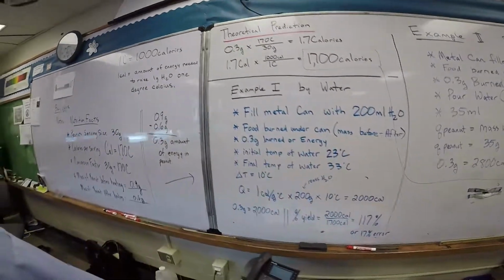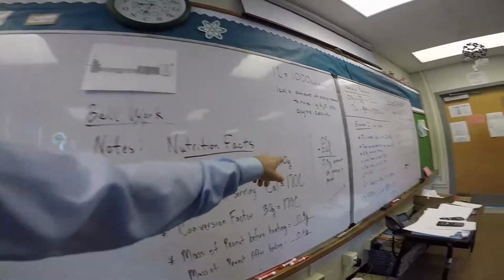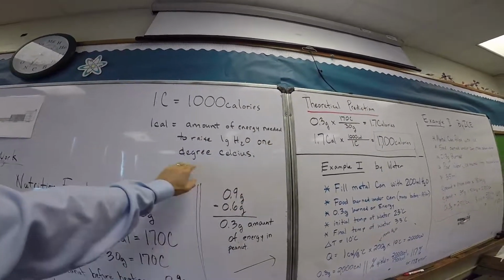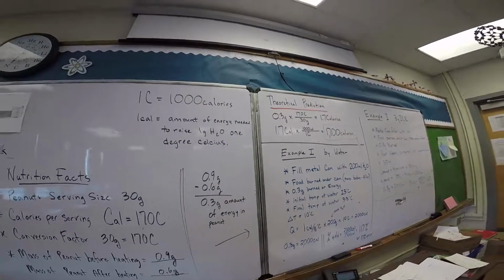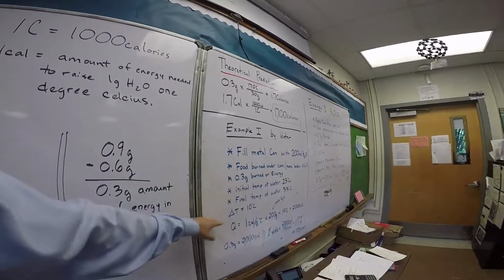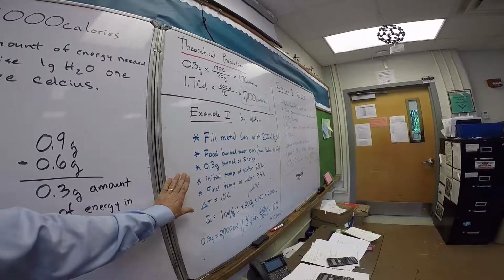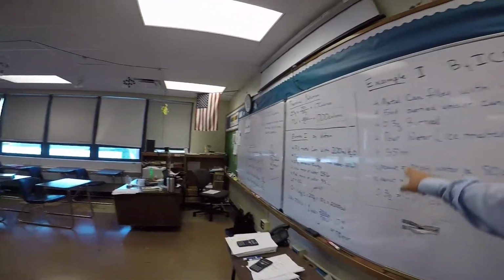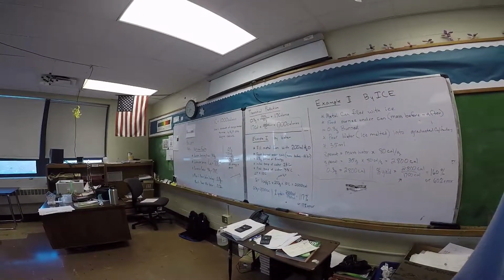Calorie Lab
Calorie Lab, which method works better: by heating water or by melting ice?